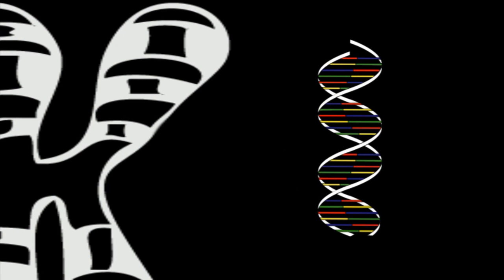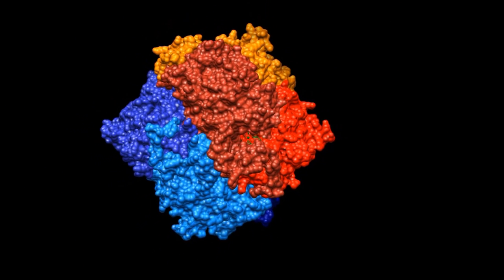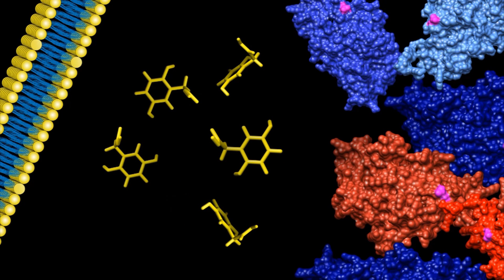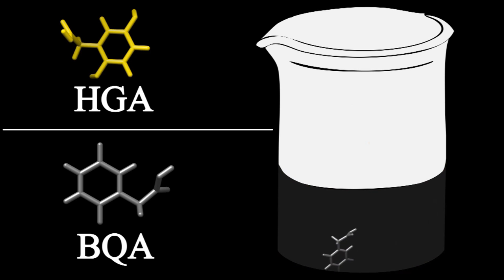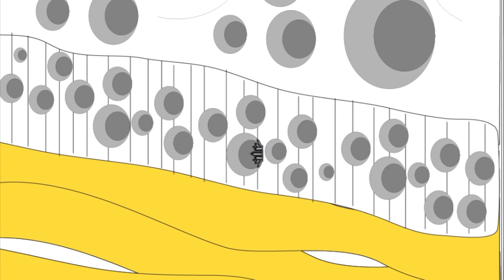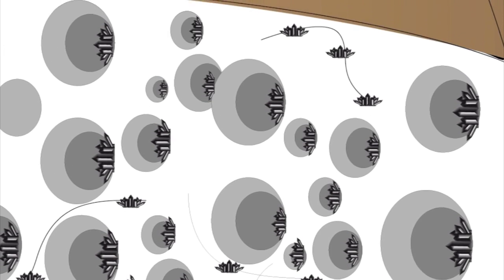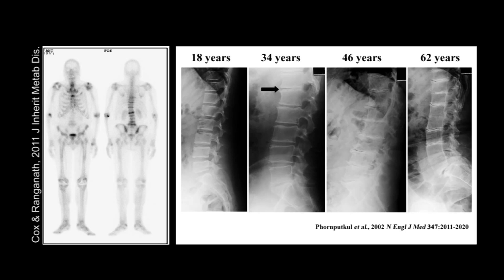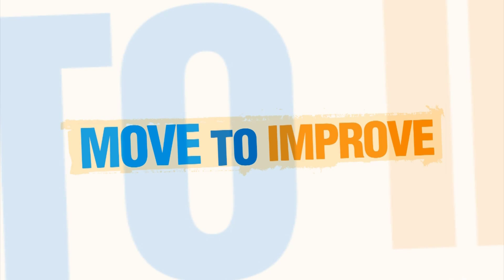What is Alkaptonuria (AKU) ?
The animation was designed by Patrick Richter under the scientific advice and production of Dr. Leona Wagner, Chairman of DSAKU e.V (German AKU Society). Recording was done by Danilo Halle/Patrick Richter and speaker was Deborah Le Guillou. Scientific pictures were kindly supplied by Prof. Dr. L. Ranganath, Prof. Dr. J. Gallagher and Dr. W. Introne. It is part of a larger video made for world arthritis day 2011 (WAD2011) and comprised of 3 interviews, the animation and a hydrotherapy clip. It complet video can be seen under
We are very happy for people to use it to raise awareness of AKU. However, when putting the video on other websites, we kindly ask you to cite us as above according to copy right standards.  Reference letters to reward the voluteer work of the mediadesign-students Patrick Richter and Danilo Halle by patient organisations, academies and industry are very welcome and can be sent to . Kind regards Dr. Leona Wagner, chairman DSAKU e.V.